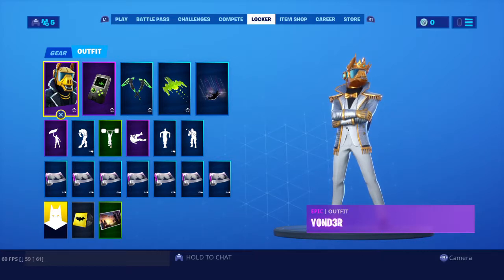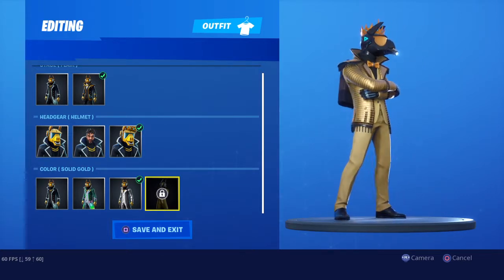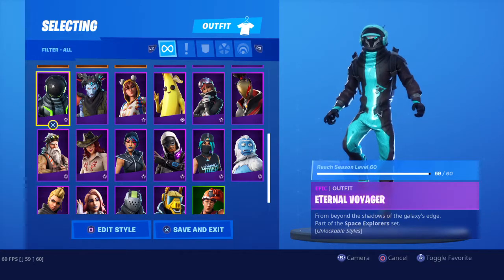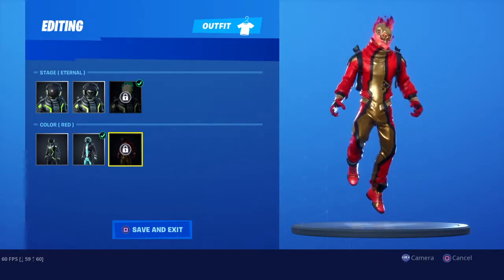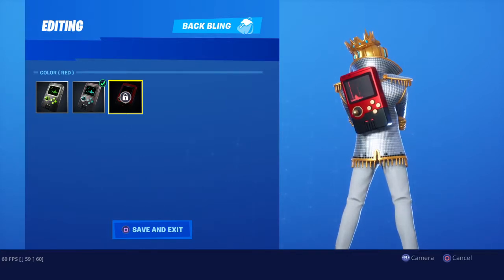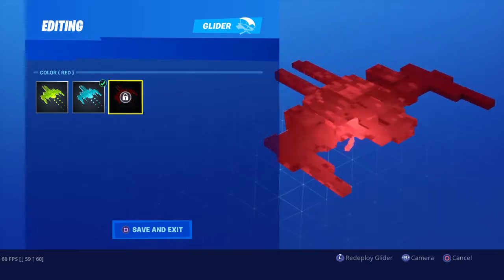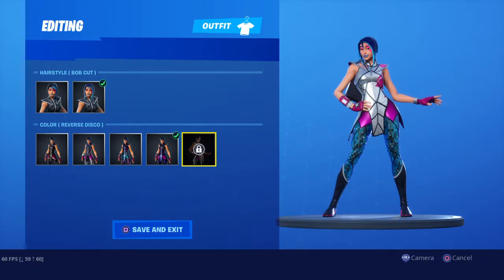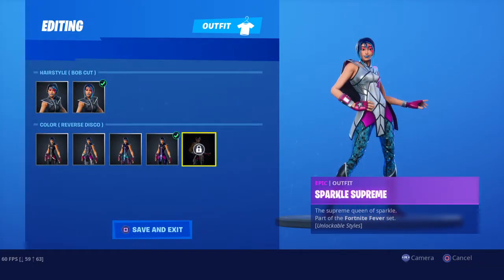Season X overtime skin styles